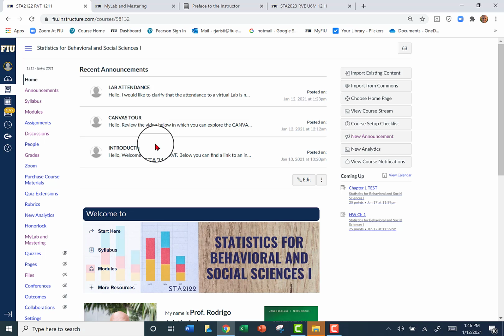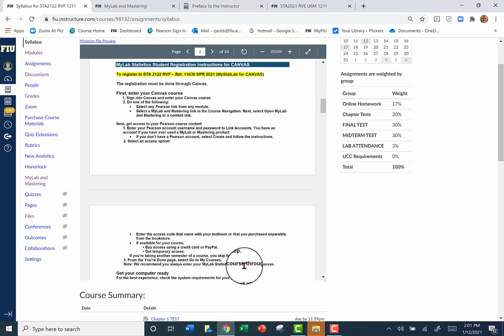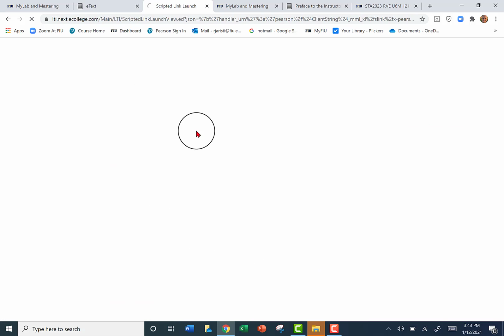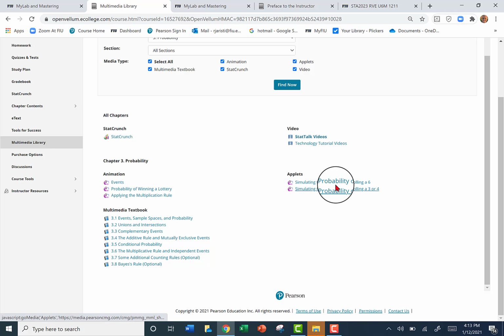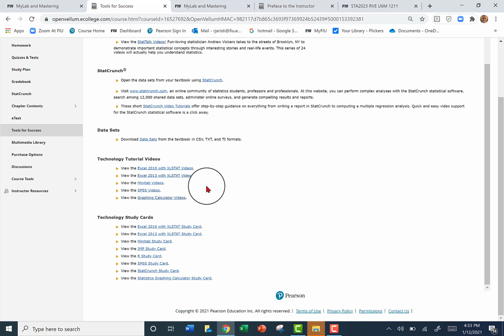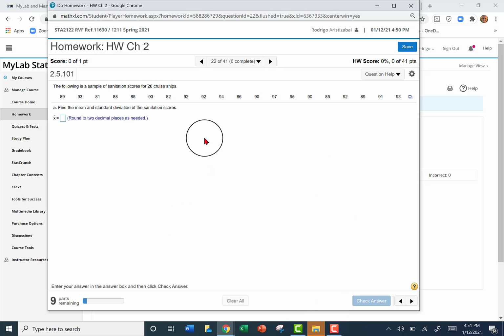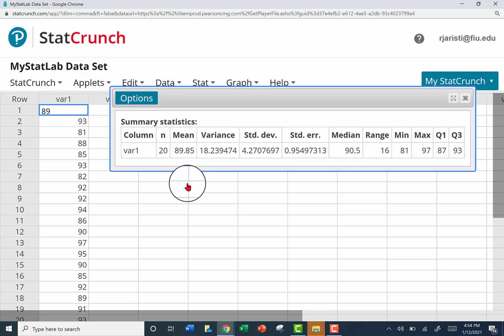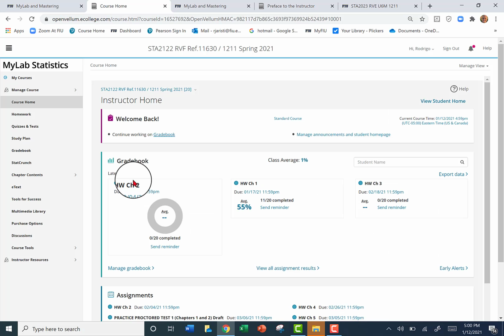MyStatLab Tour STA2122